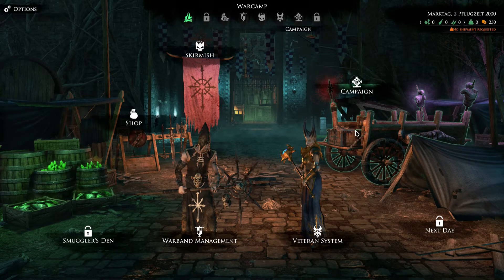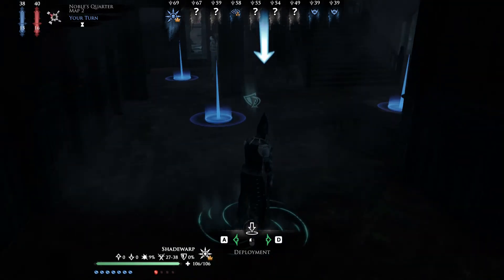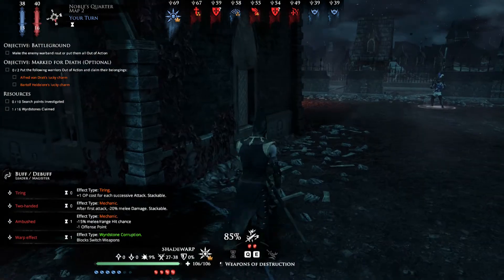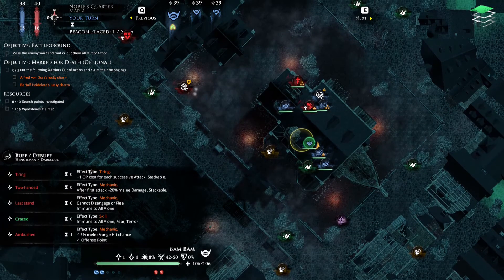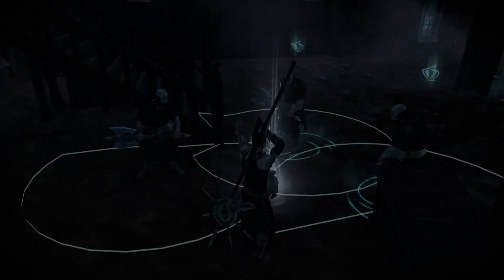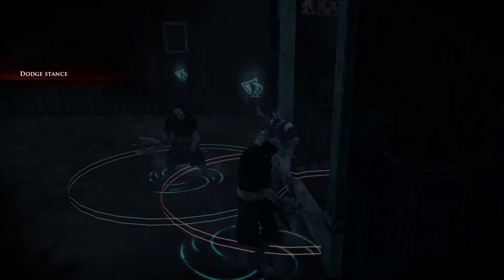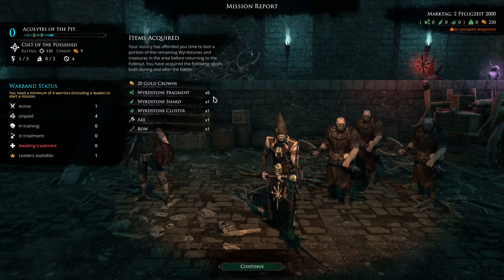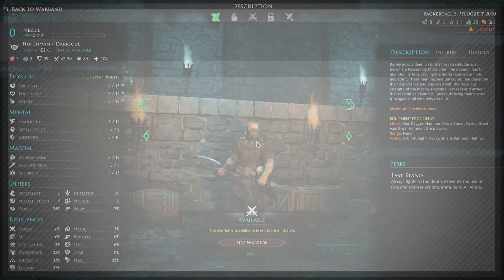Monday kNight Mordheim: City of the Damned - Let's Play E02 - Normal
Welcome to Monday kNight Mordheim!

Every monday we will be continuing our adventure in Mordheim with our Chaos Cult of the Possessed warband!
I also want you to give suggestions on what warband colors we should be running!

💰 Support Game kNight 💰

🎮 Game 🎮

Title: Mordheim, City of the Damned
Type: Early Access, 3d RPG, turn-based tactical game

From Mordheim, City of the Damned site:

Mordheim: City of the Damned is the first video game adaptation of Games Workshop's cult classic tabletop game Mordheim. Set in the Warhammer World's decimated Empire city, Mordheim: City of the Damned is a turn-based tactical game where you lead warbands into bloody and lethal skirmishes. The game blends RPG elements, fast-paced tactical combat and intricate unit customization in a time wrought by chaos and rivalry where only the strongest survive.

After a twin tailed comet crashed on Mordheim, the City of Damned turned into a terrifying battlefield where rival warbands fight fiercely for the control of key neighborhoods, looking for glory and fortune by acquiring the very valuable Wyrdstone fragments.

Intro and Outro by:
Game kNight